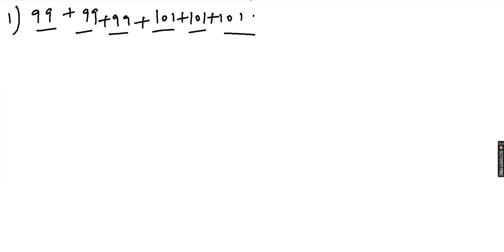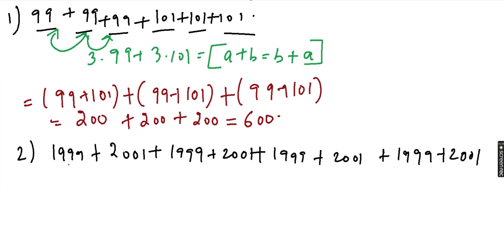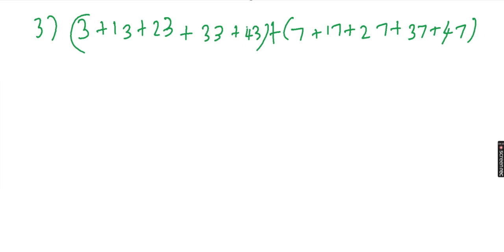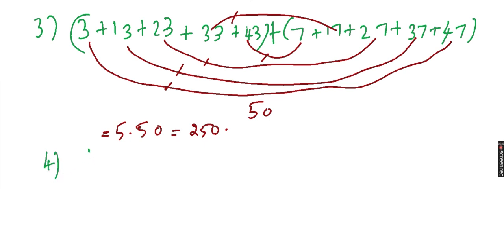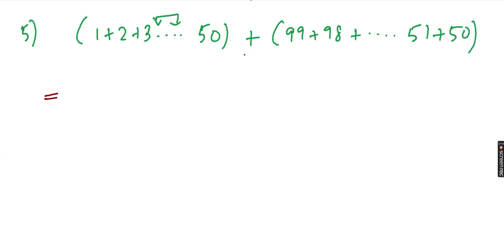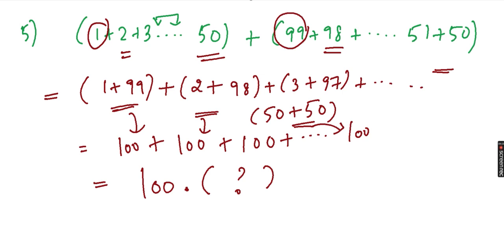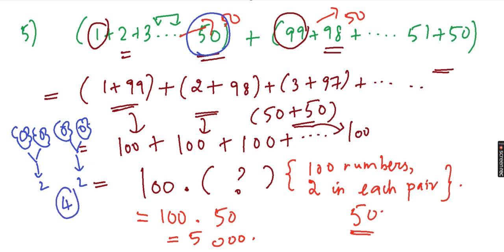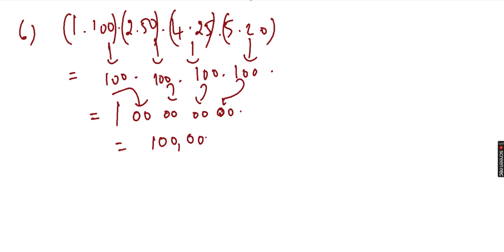"Pre-Algebra Problem Solving (Basics of Arithmetic Part 1): Key Concepts Explained!"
"Join us as we dive into essential pre-algebra problems and solutions! . Whether you're new to algebra or need a refresher, these problems will build your confidence and understanding. Don’t miss out—enhance your math skills today!"